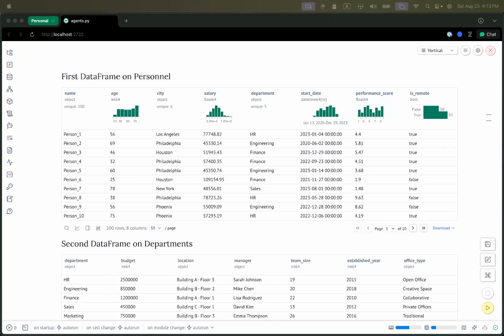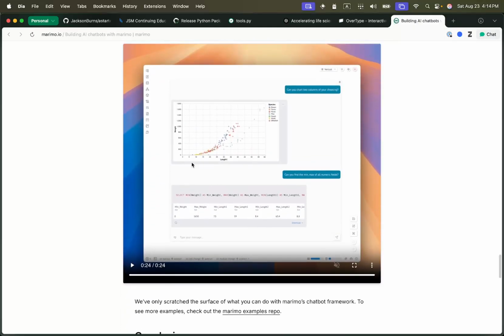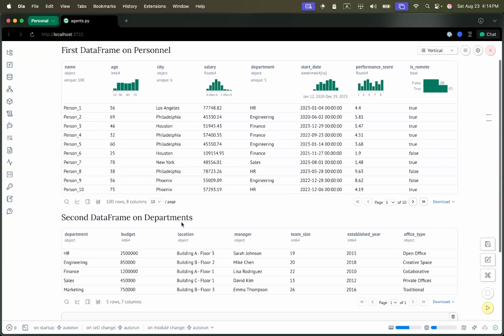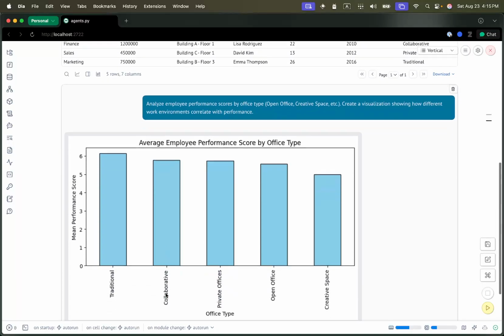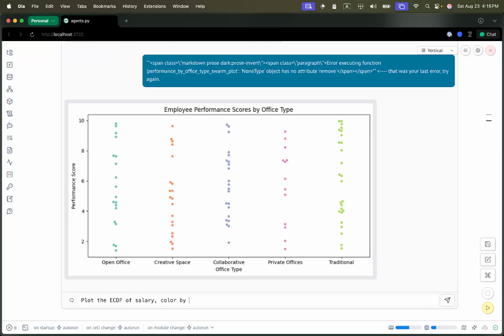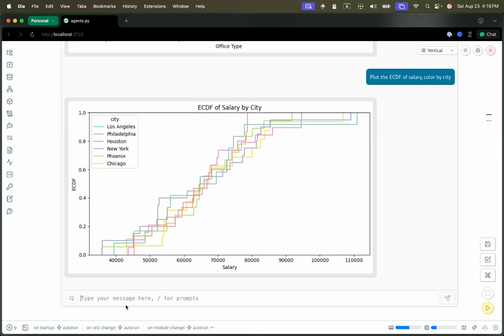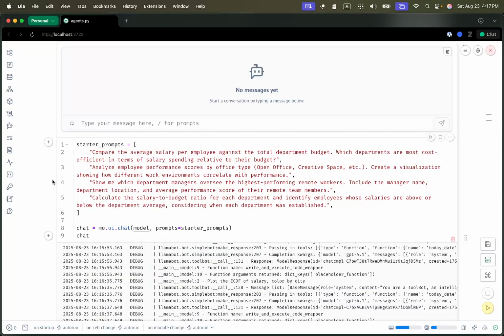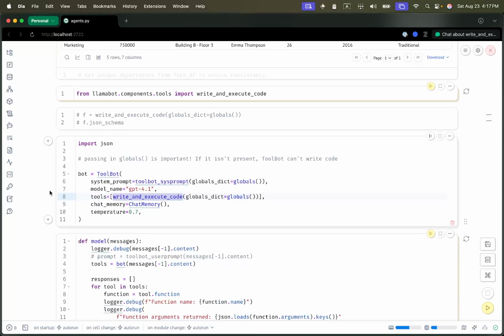Generative UI with Marimo and LlamaBot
I walk through a quick demo of how to build generative UIs using LlamaBot and Marimo notebooks, inspired by a Marimo blog post.